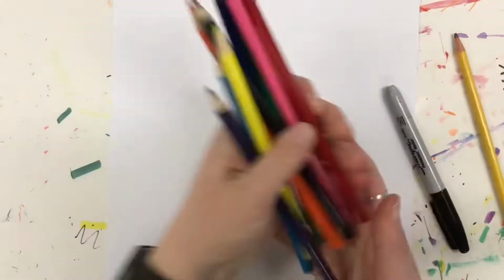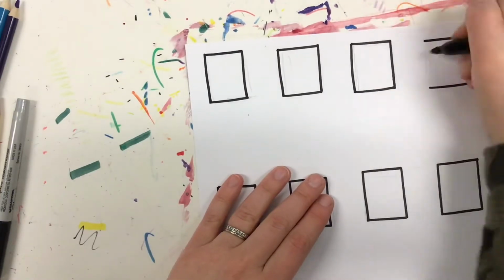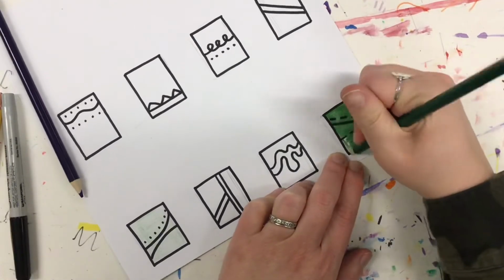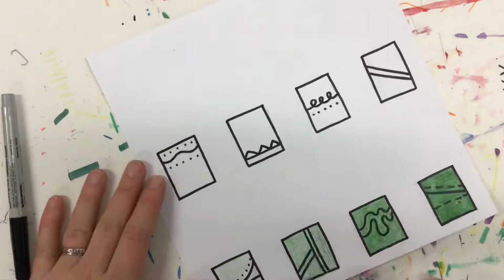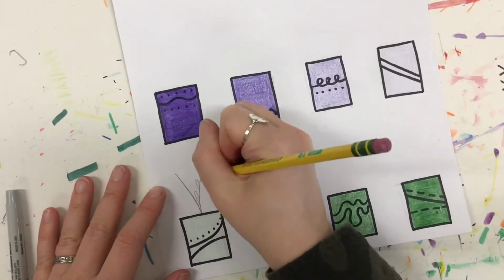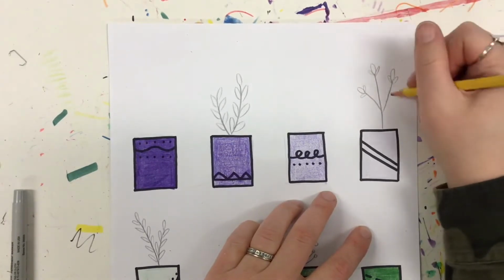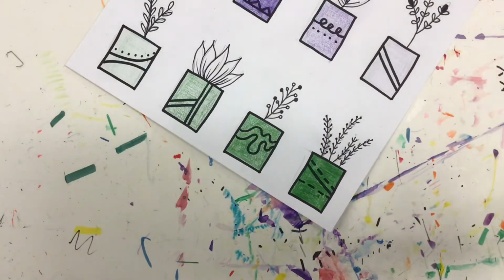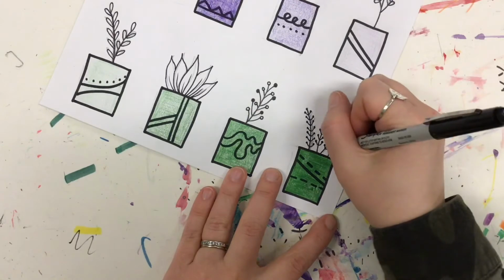Value Flower Planters Drawing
Practice creating values with your drawing materials and create some fun, joyful flower drawings in the process!